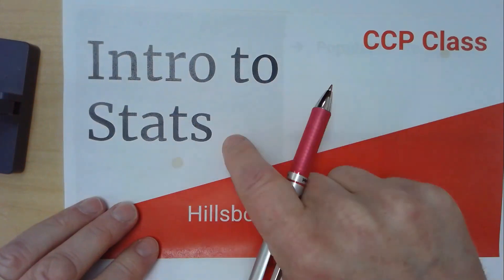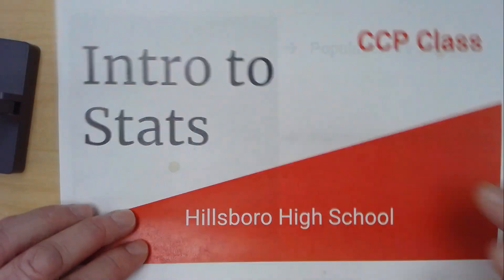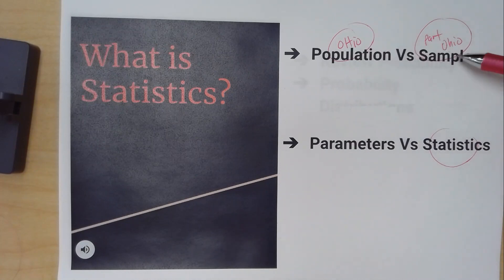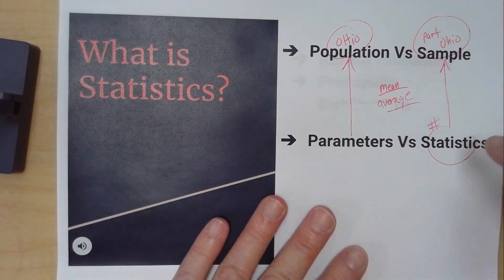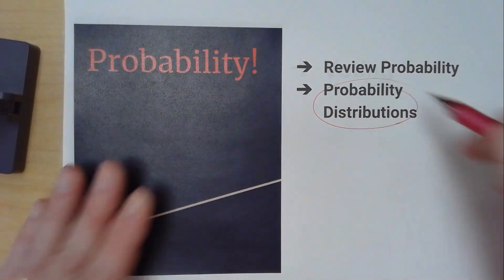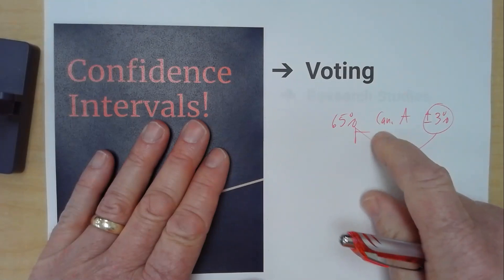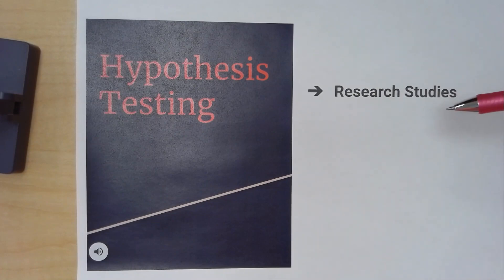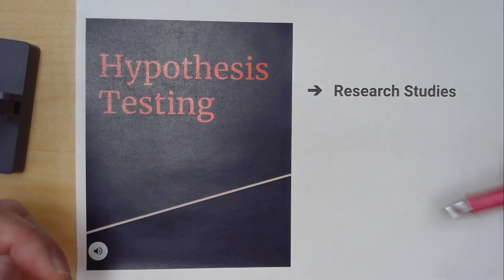Introduction to Statistics